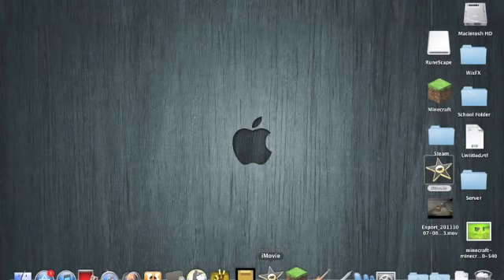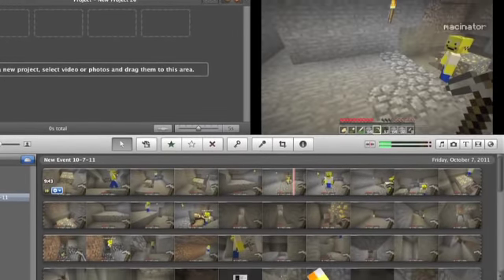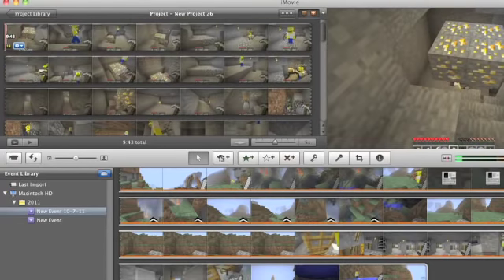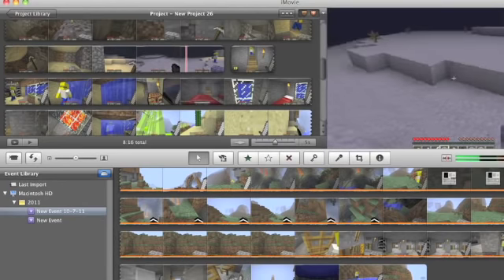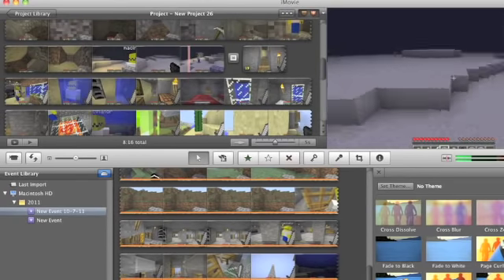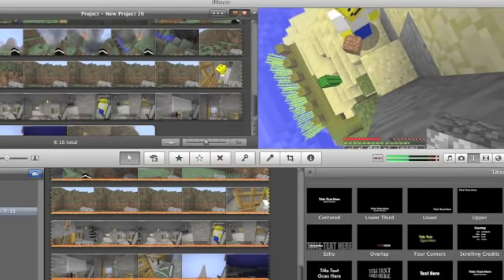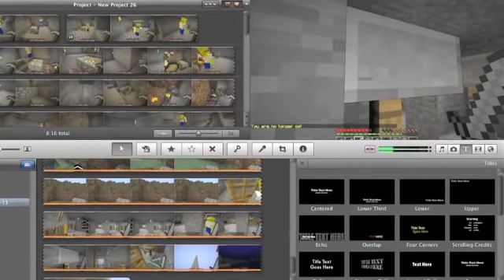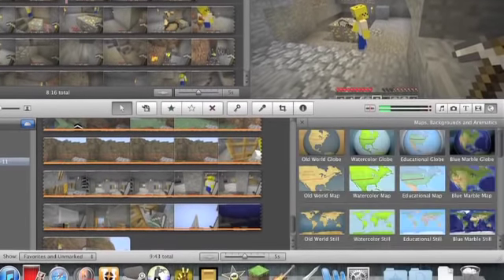How to Film/Edit Minecraft.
Screenuim Key Code 1.5: SCRE-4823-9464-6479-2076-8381
(MsAppleMac's Key code)

Sweet, now you guys can make your own videos! Awesssssome!
Watch this simply tutorial to understand and then began making.

Sorry i only made a tutorial for mac, but its really similar to PC.